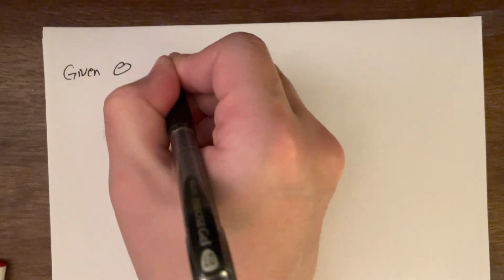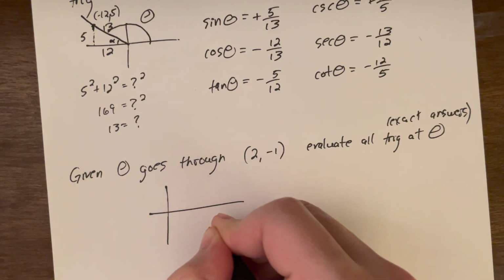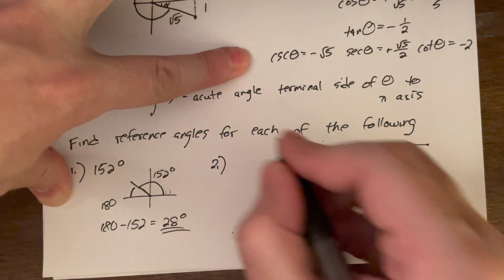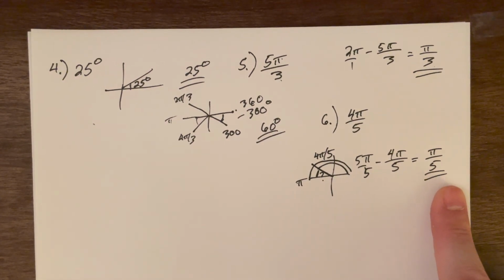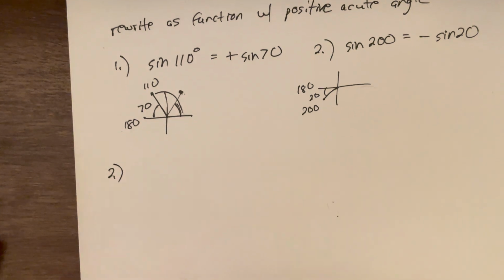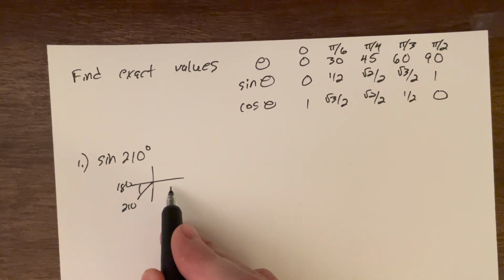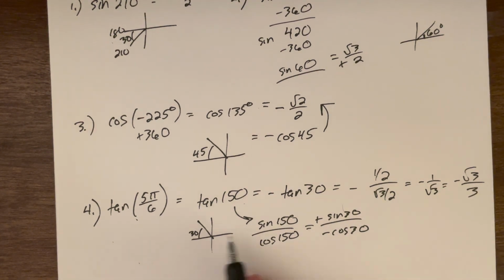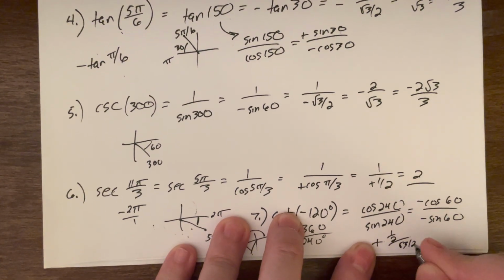Trig Unit 3 Part 2